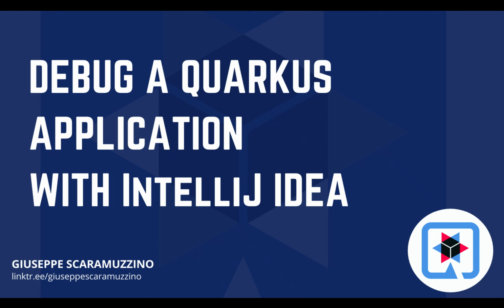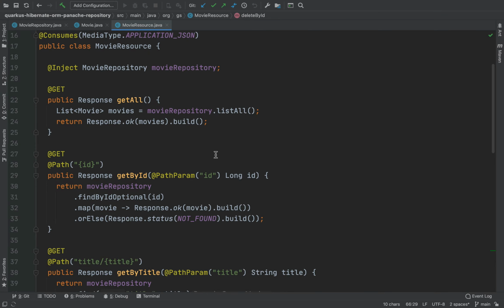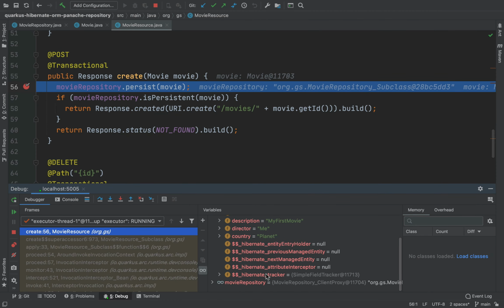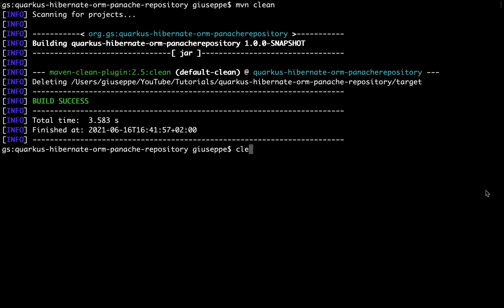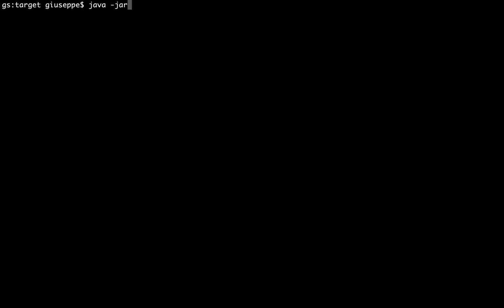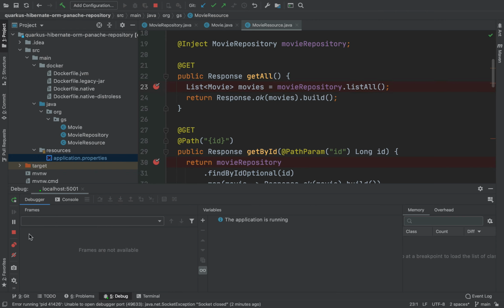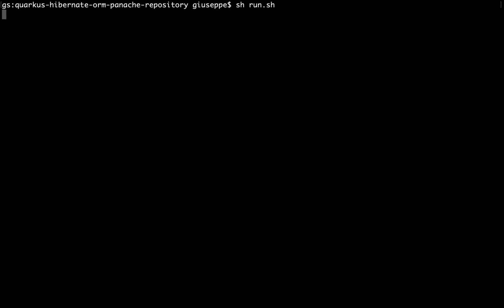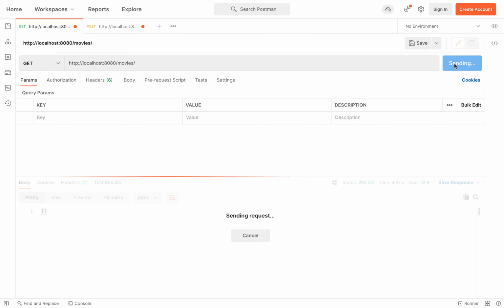How to debug a Quarkus application with IntelliJ IDEA | Quarkus Tutorial | Java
🧑‍💻 Mentoring & Coaching

I remember very well when I started my journey that led me to become a developer.
At the time the resources on which to study outside the academic environment were very few and often it was not clear which path to follow.

For this reason, I want to propose myself without any type of commitment to Mentoring and Coaching.

Quarkus | Debugging | Debug | IntelliJ IDEA  | Java  | Cloud-Native